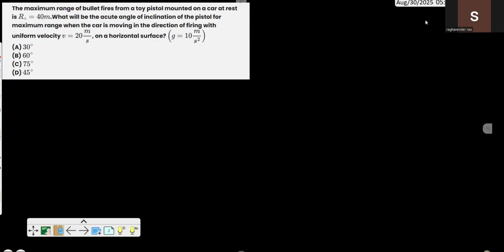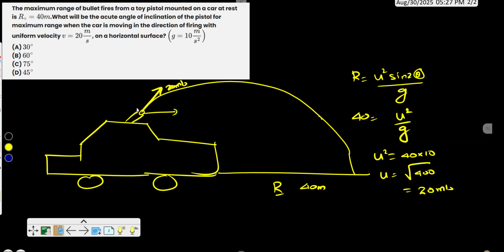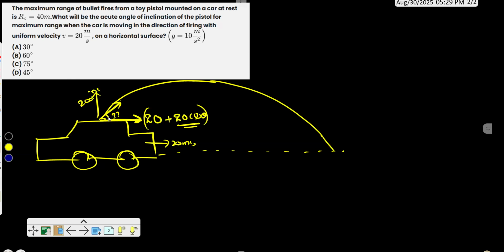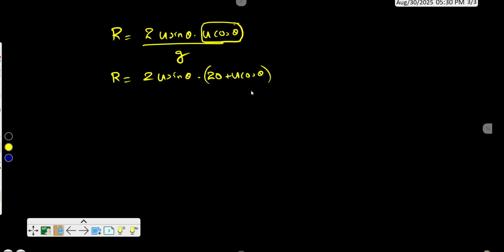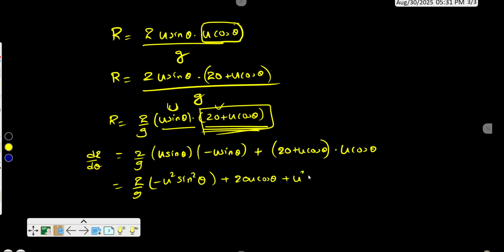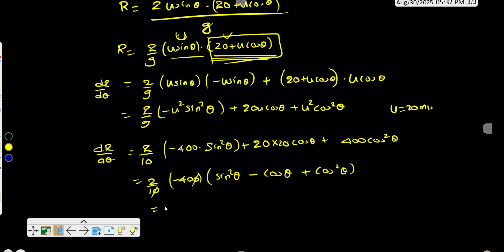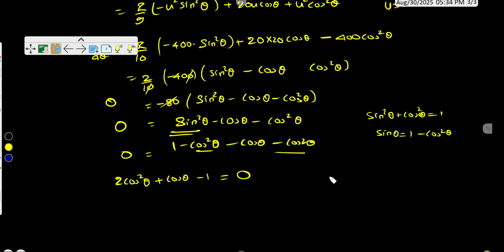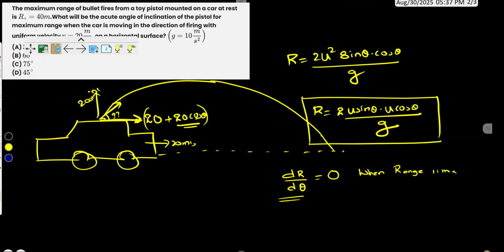The maximum range of bullet fires from a toy pistol mounted on a car at rest is .What will be the ac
The maximum range of a bullet fired from a toy pistol mounted on a car at rest is
R
0
40
m
. What will be the acute angle of inclination of the pistol for maximum range when the car is moving in the direction of firing with uniform velocity
V
20
m
s
, on a horizontal surface?
g
10
m
s
2